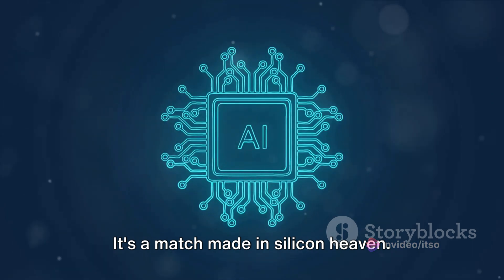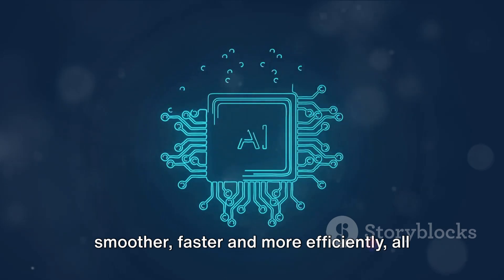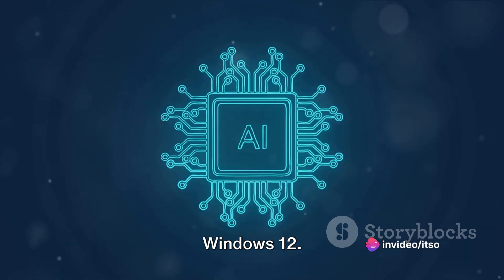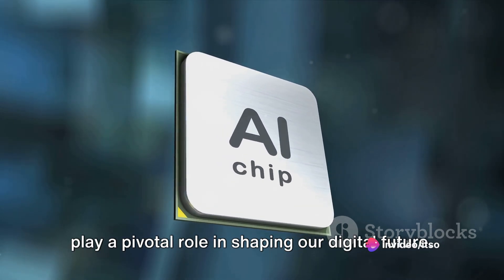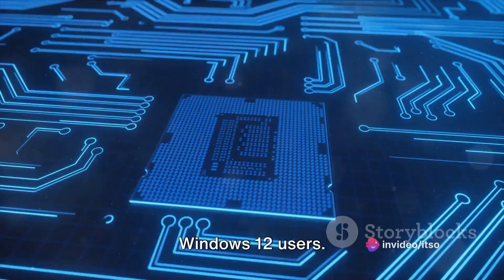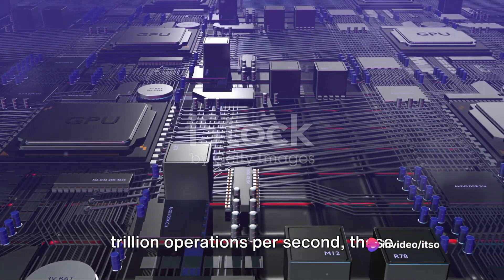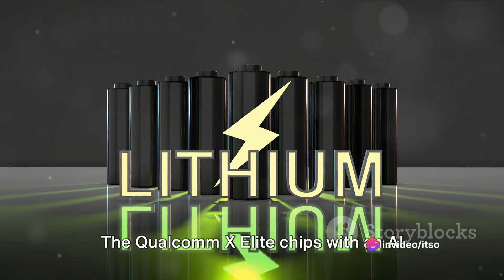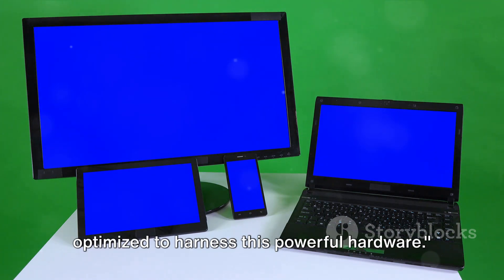Qualcomm’s X Elite AI Engine Powers Up Windows 12 Beating Intel i9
Revolutionizing Computing: Qualcomm’s AI Engine Powers Up Windows 12 - Outshining Intel!
The upcoming Qualcomm X Elite chips with an AI Engine are poised to offer a significant performance boost for Windows 12 devices, potentially outperforming laptops with Intel chips in several key areas. Here’s a five-minute analysis of how these chips are suited for Windows 12:

AI Integration: Qualcomm’s Snapdragon X Elite chips are designed with a powerful AI Engine, capable of running generative AI models with over 13 billion parameters on-device1. This integration aligns perfectly with Windows 12’s focus on AI-driven features, providing a seamless experience for users engaging with AI-powered applications.

Performance Efficiency: The Qualcomm AI Engine, powered by an upgraded Hexagon NPU, can perform 75 trillion operations per second1. This efficiency is critical for Windows 12, which is expected to incorporate advanced AI capabilities that require high computational power without compromising battery life.

Thermal Management: Qualcomm’s chips are known for their excellent thermal management, which is essential for maintaining performance without overheating. This is particularly important for Windows 12, as it is likely to push the hardware with more demanding AI tasks.

Connectivity: Qualcomm’s expertise in wireless technology means that devices equipped with the X Elite chips will likely have superior connectivity options, including 5G. As Windows 12 is anticipated to enhance cloud integration and remote features, this could give Qualcomm an edge over Intel chip laptops.

Battery Life: The Snapdragon X Elite promises multiple days of battery life1, which would be a significant advantage for Windows 12 users who need their devices to last longer on a single charge, especially when using AI-intensive applications.

Compatibility with Windows 12: Reports suggest that Qualcomm and Microsoft are working closely to ensure that the Snapdragon X Elite chips are fully compatible with Windows 12, paving the way for optimized performance and feature integration234.

In conclusion, the Qualcomm X Elite chips with an AI Engine appear to be well-suited for Windows 12, potentially offering better AI performance, efficiency, and battery life compared to laptops with Intel chips. However, it’s important to note that real-world performance will ultimately depend on the implementation by device manufacturers and the optimization of Windows 12 to take full advantage of the hardware capabilities.